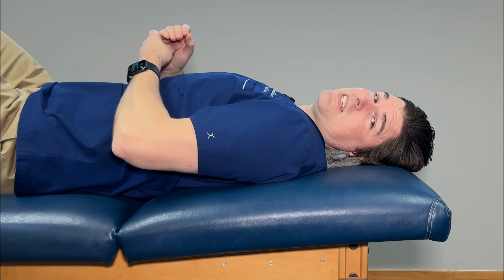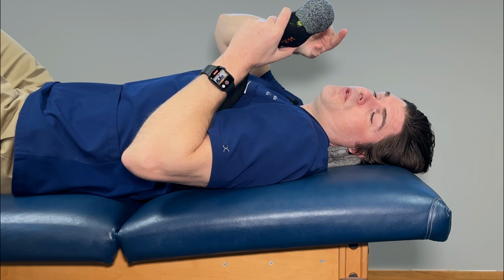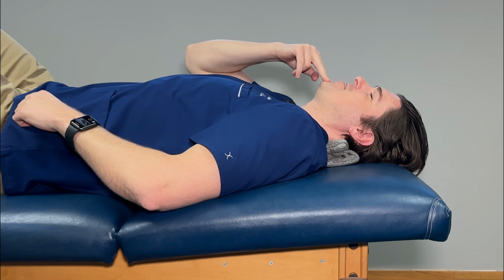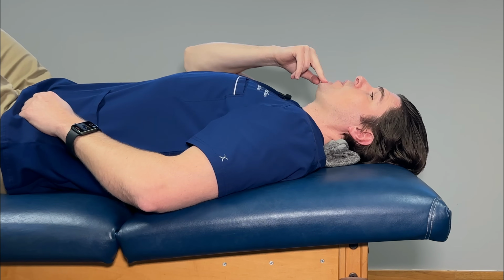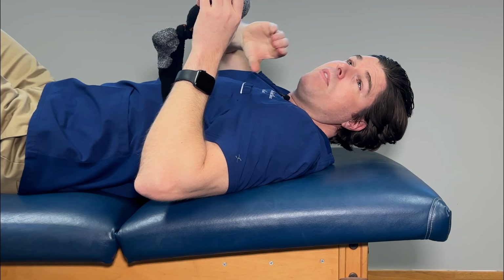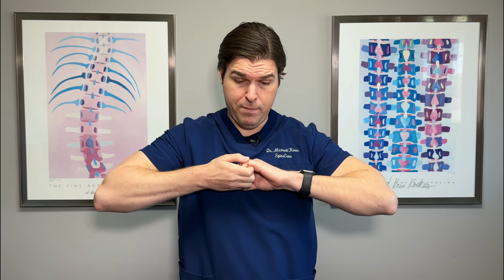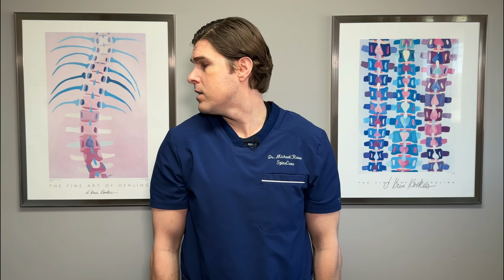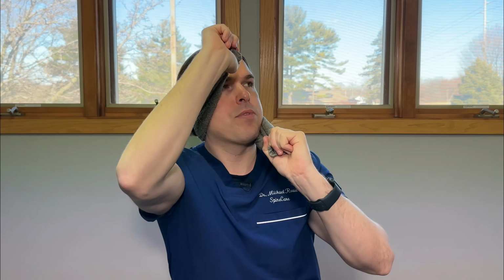How to Instantly Relieve Neck Pain From Sleeping Wrong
Dr. Rowe shows what to do if you woke up with neck pain, especially if you can't turn or move your head due to stiffness.

We're going to go over easy exercises that are going to help loosen up tight muscles, and give relief within seconds.

All of the exercises work just a little bit differently. To get the best results, go through them all and use what works best for you.

Watch now and get rid of stiff neck pain from sleeping wrong!

Chapters:
0:00 Intro
0:46 Muscle Release
4:41 Muscle Activation
7:33 Towel Method